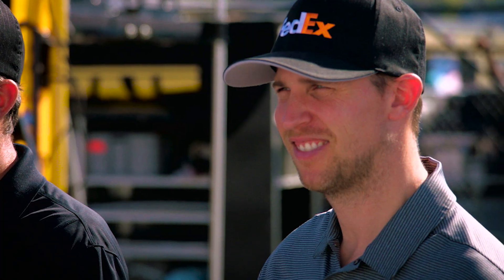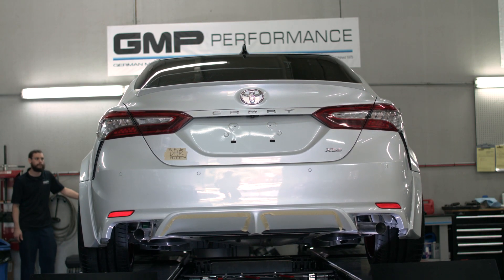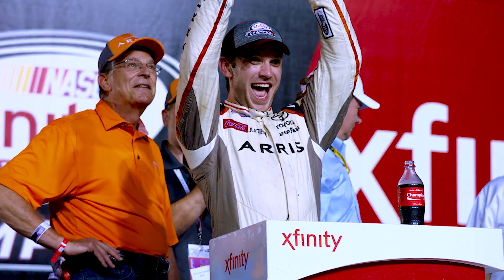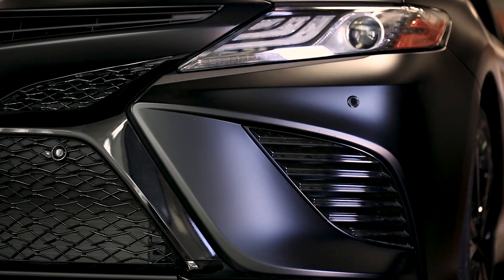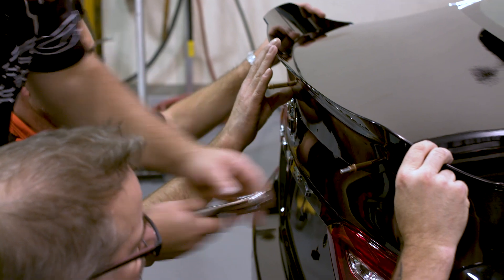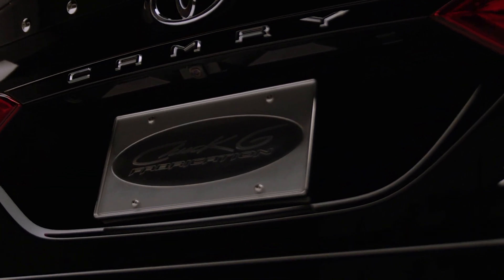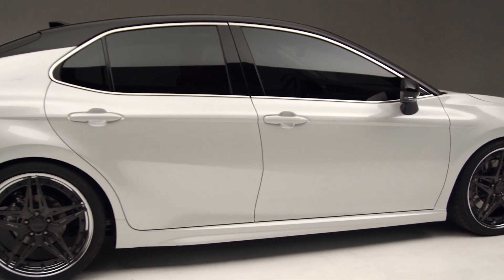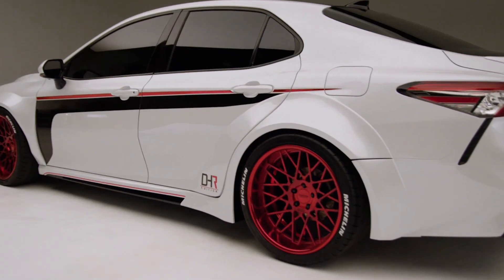2018 Toyota Camry NASCAR Stars - SEMA 2017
Top NASCAR drivers Martin Truex Jr., Kyle Busch, Denny Hamlin, and Daniel Suarez brought their own spin on the all-new 2018 Camry to this year’s show. Each driver created a Camry that further elevates the all-new model’s cutting-edge design and enhanced performance.

oyota’s NASCAR drivers have achieved great success on the track: Kyle Busch’s 2015 Cup championship, Denny Hamlin’s 2016 Daytona 500 victory, and Martin Truex, Jr.’s regular-season victories and points leadership in 2017.

However, at the 2017 Specialty Equipment Market Association (SEMA) Show, there will be four Toyota NASCAR racers competing for something else – bragging rights – as each will be creating their own project car with an all-new 2018 Camry.

“Toyota has had great success in NASCAR since entering competition a decade ago with the Camry,” said Steve Curtis, vice president of media and engagement marketing for Toyota Motor North America. “2017 has been a great year for our drivers in the Monster Energy Cup Series, to say the least. In light of our stellar year, we invited four of our talented drivers to build their own customized Camry.”

Martin Truex, Jr.—The 2017 points leader created a road-going iteration of his Cup race car, with matte black paint, a black-on-black interior and NASCAR-style wheels in a 20-inch format.

Kyle Busch—The 2015 champion set out to push the all-new Camry’s wild side, with genuine Toyota performance parts, bare metal accents and custom “Rowdy Edition” badging.

Denny Hamlin—The Daytona 500 winner built a Camry that is equally at home on the track or for a night out on the town, with race-ready accoutrements and interior style to spare.

Daniel Suarez—The 2015 Xfinity Series Rookie of the Year called on his own custom car-building experience to endow his Camry with a striking black-on-white paint scheme and functional aerodynamics.